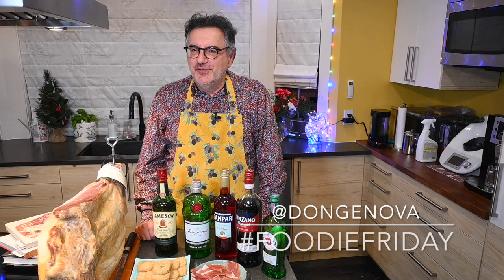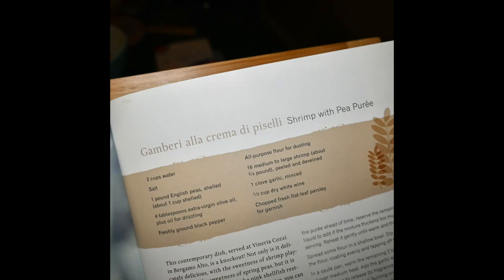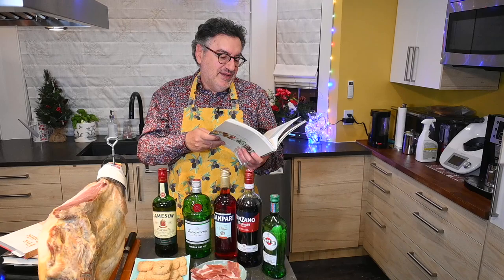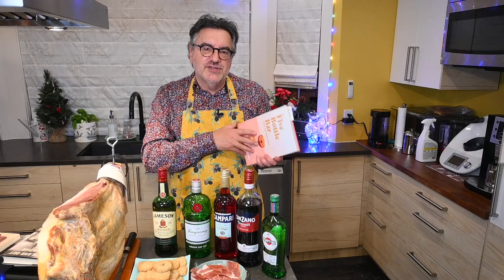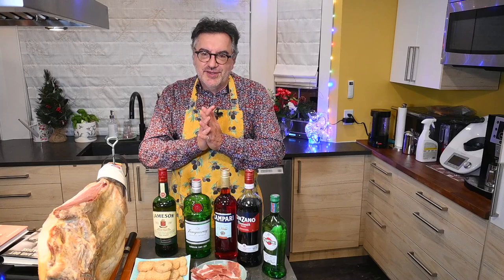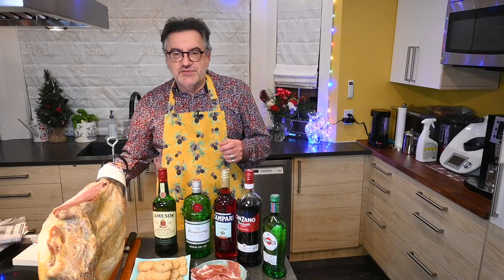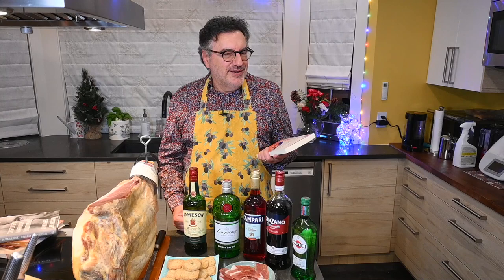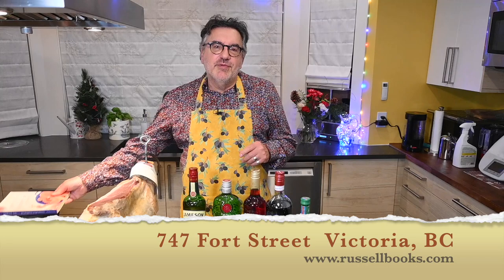Foodie Friday, December 21, 2022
This week Foodie Friday is on Wednesday to give you a few more shopping days for last minute book purchases. I recommend four books this week: 'Antipasti', by Joyce Goldstein, "The Five Bottle Bar' by Jessica Schacht, 'Down and Out In Paradise, The Life of Anthony Bourdain' by Charles Leerhsen and 'Cooking Tips for Desperate Fishwives' by Margot Fedoruk. All in stock at great prices at Russell Books!